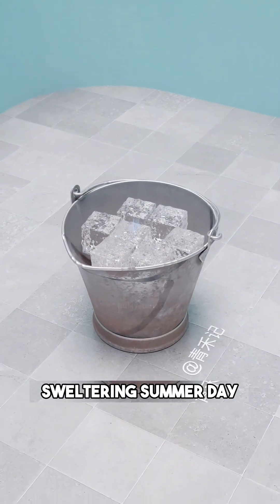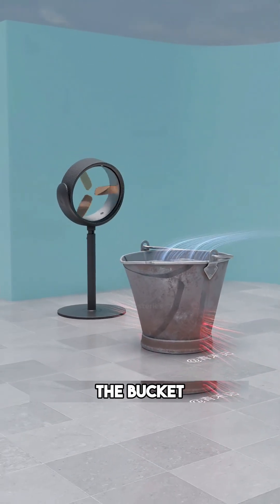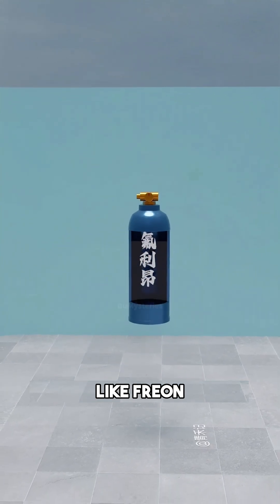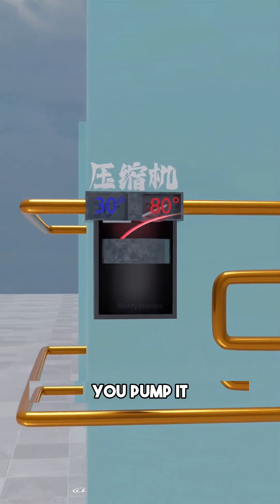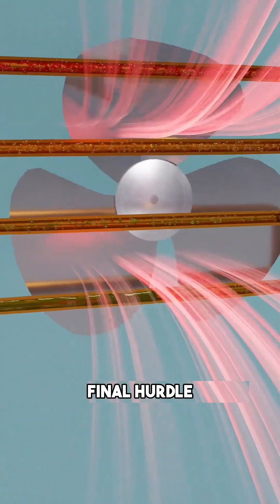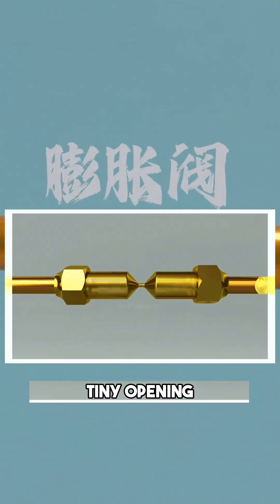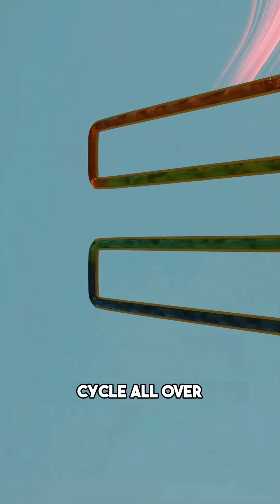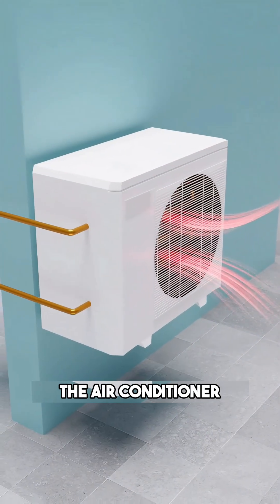How It Works: The Genius Engineering of Air Conditioning